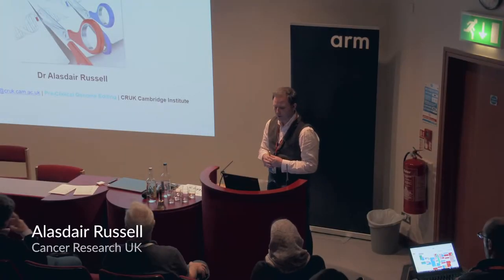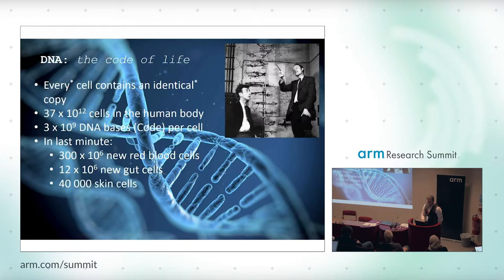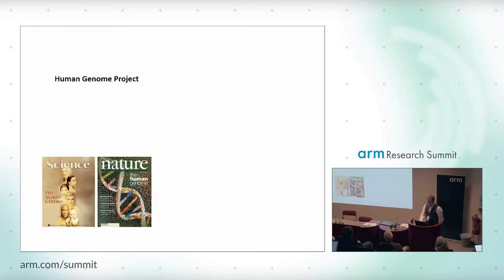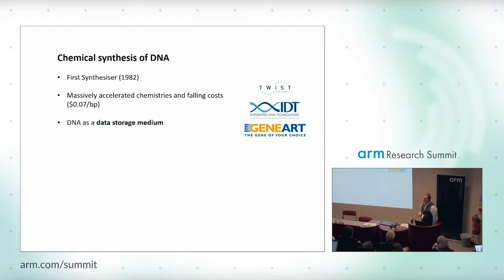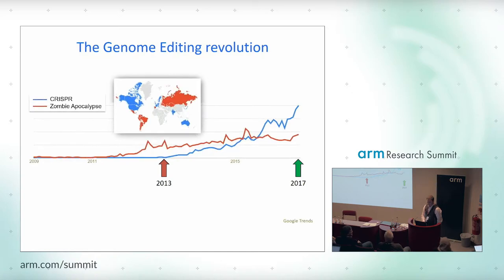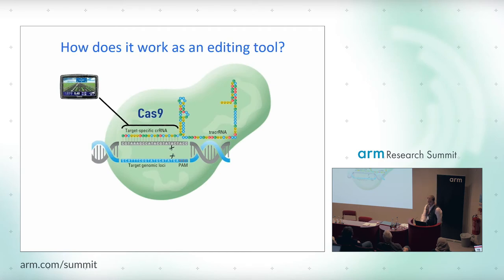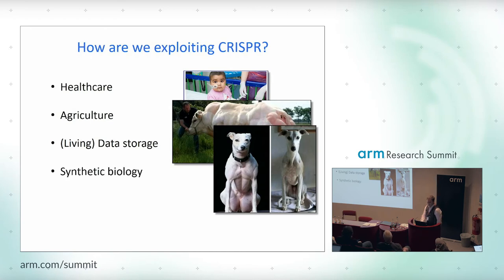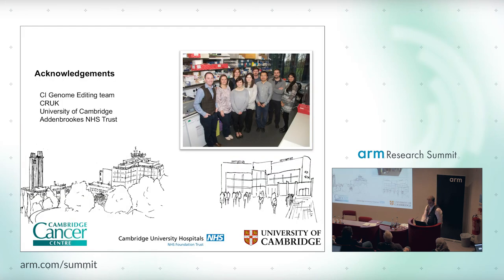CRISPR Gene-Editing Technology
Presented by Alasdair Russell, Cancer Research UK at the Arm Research Summit 2017.